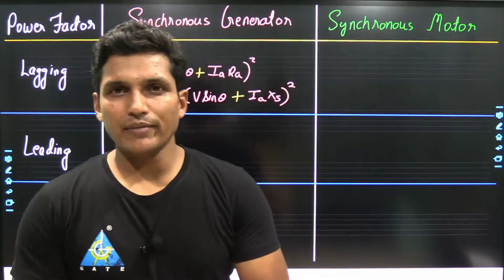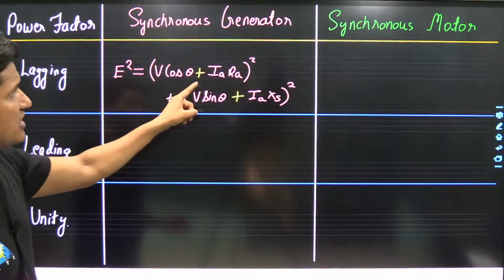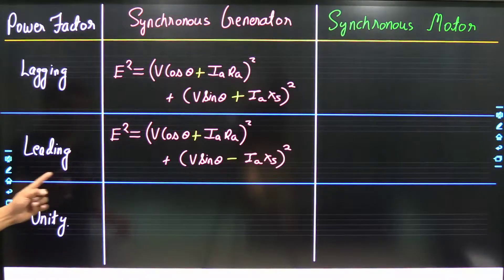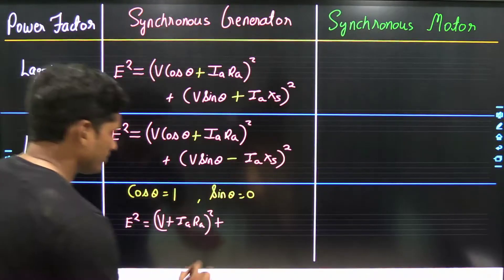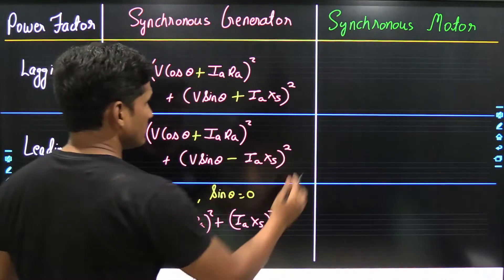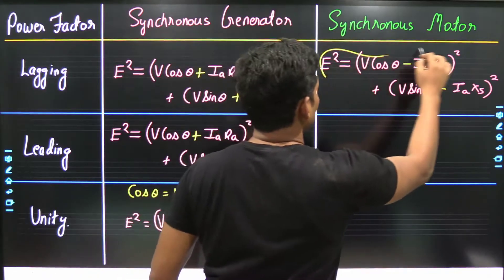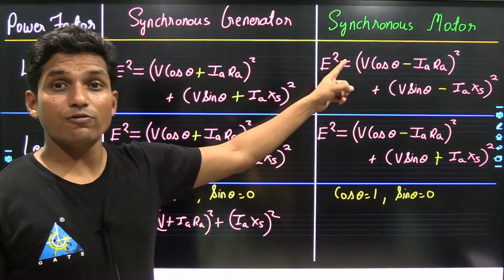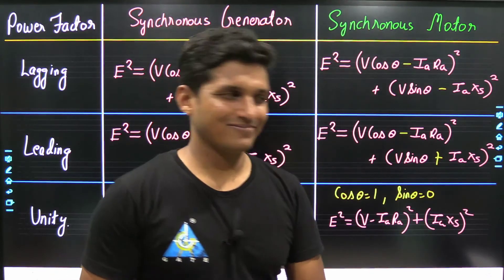How to remember formula of induced EMF of Cylindrical Rotor Synchronous Machine? by Mayank Sir